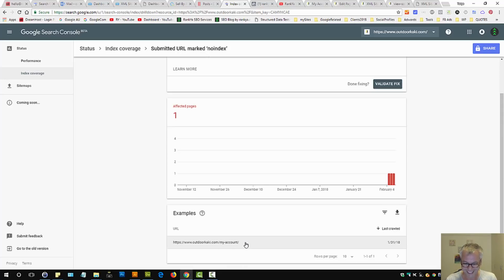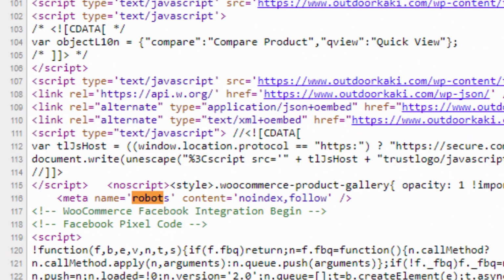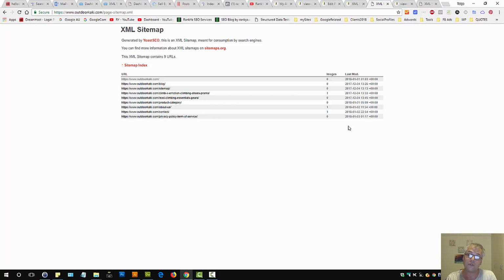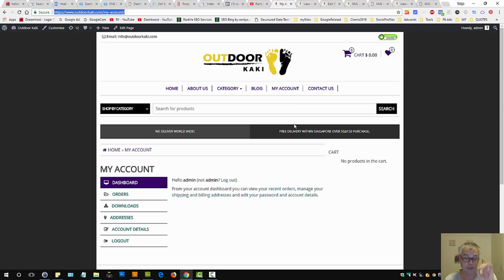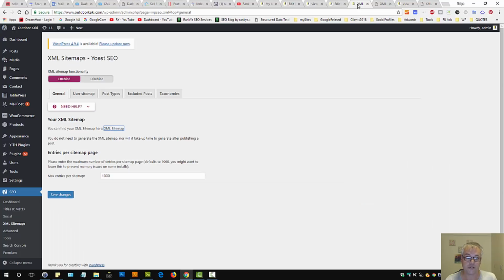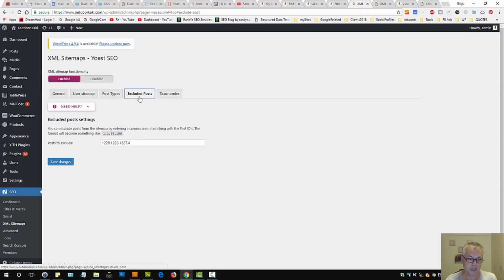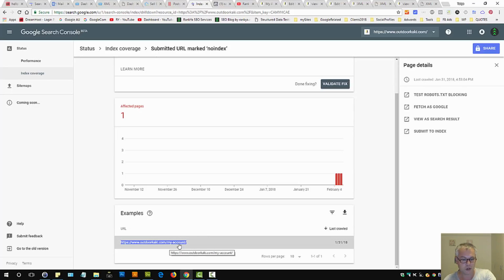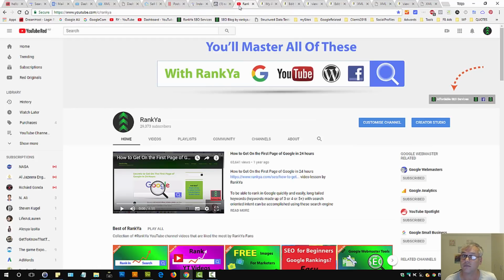How to Fix Search Console Index Coverage Issues